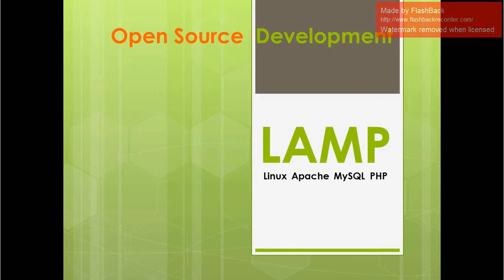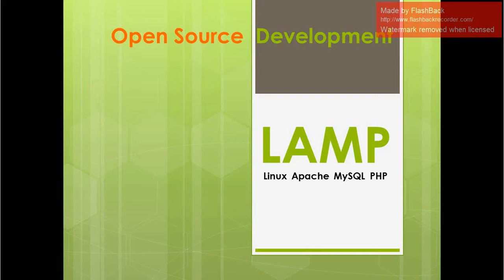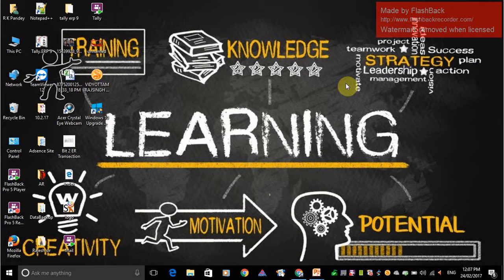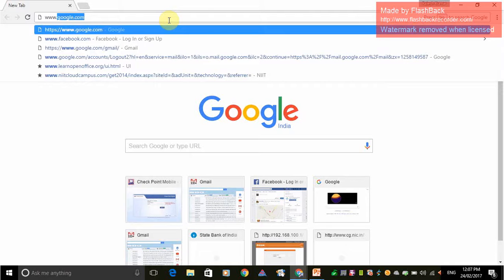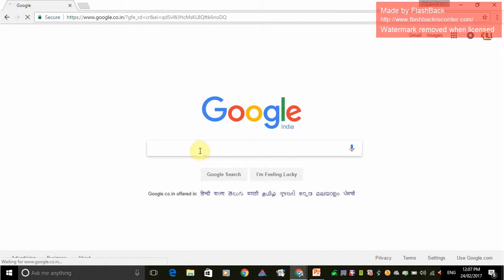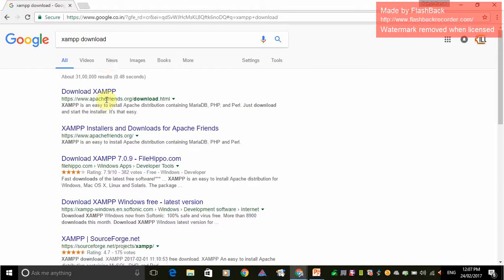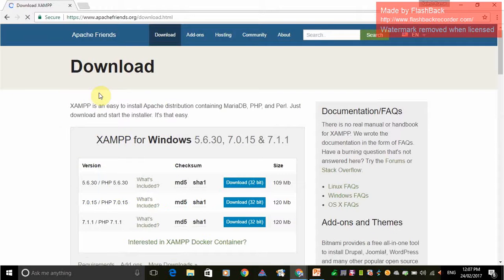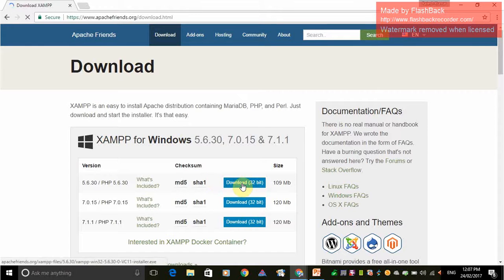Lets Setup System for PHP Web development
Lets Setup System for PHP Web development  and Start Open Source Development by LAMP ( Linux , Apache , MySQL , PHP )